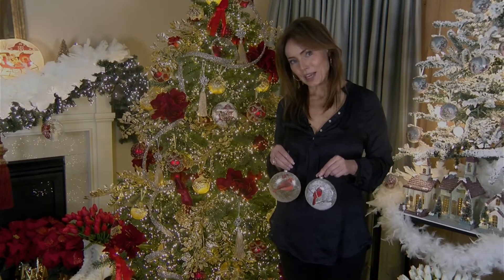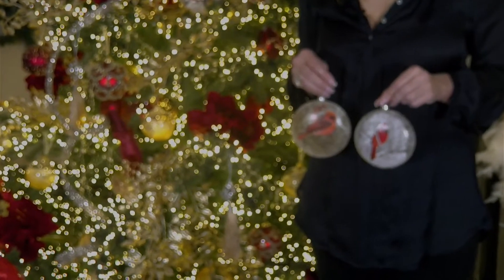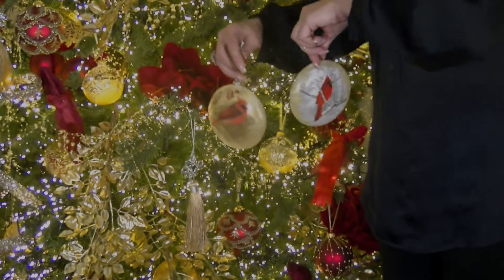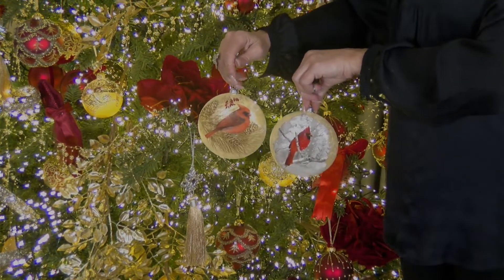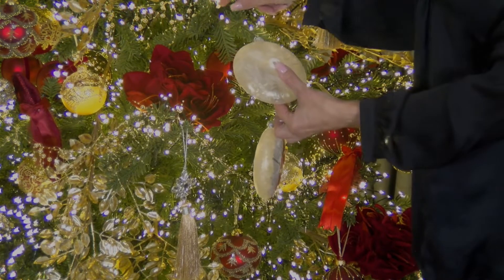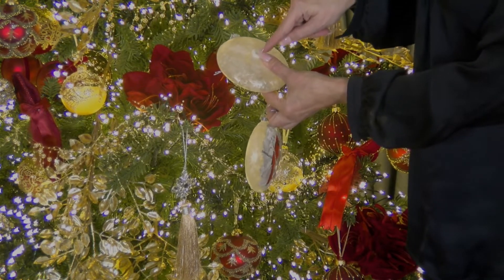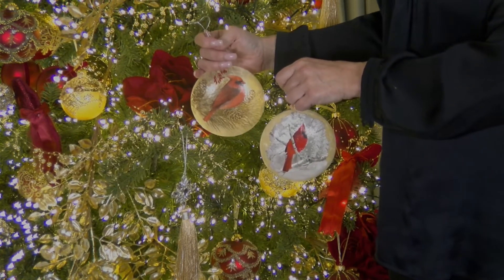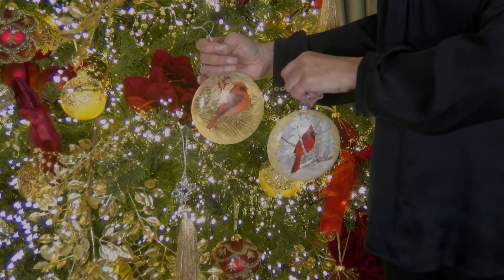Set of 2 Cardinal Lightable Glass Ornaments